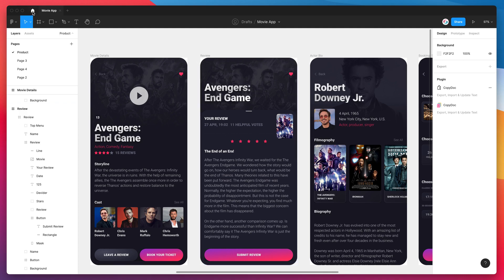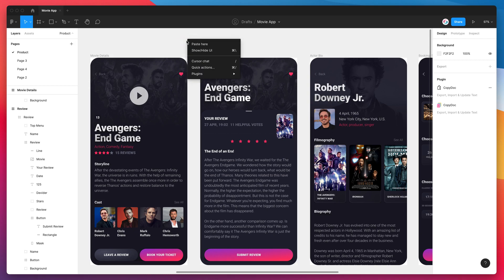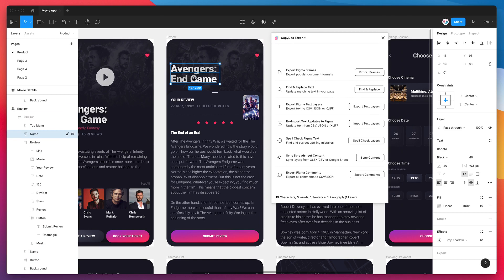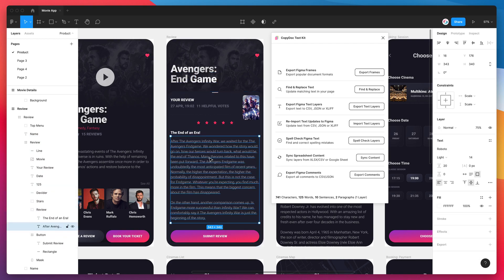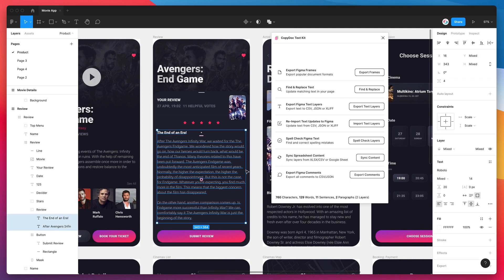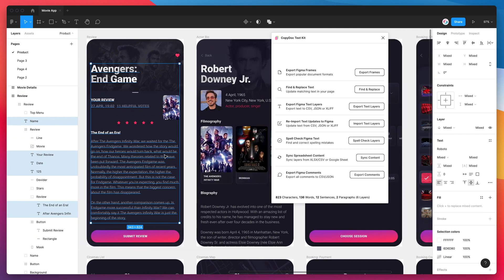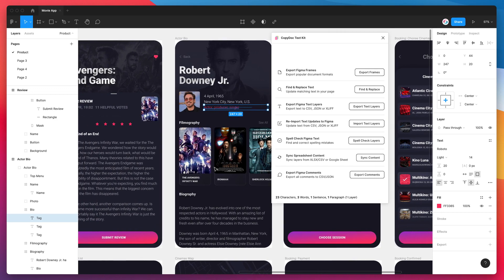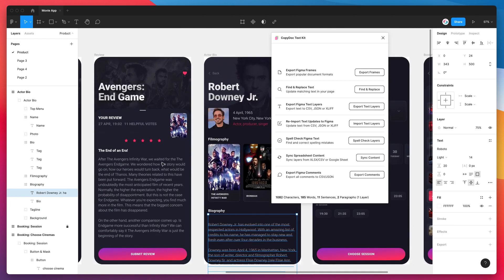Figma Tutorial: Count words and characters in Figma text layers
This video tutorial is a complete step-by-step guide showing you how to count the number of characters/words/sentences/paragraphs for text layers in Figma designs using the CopyDoc plugin